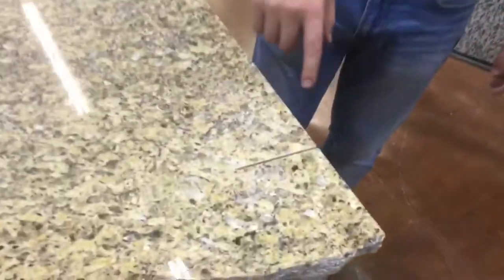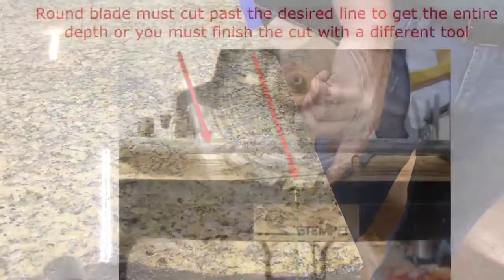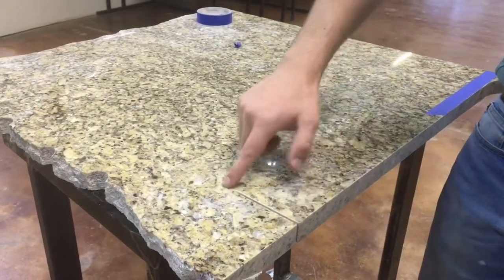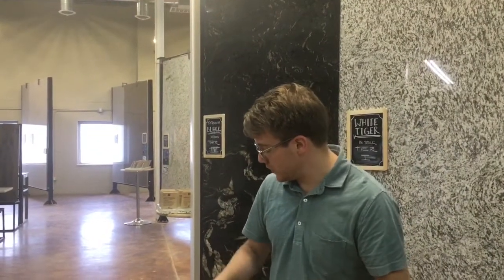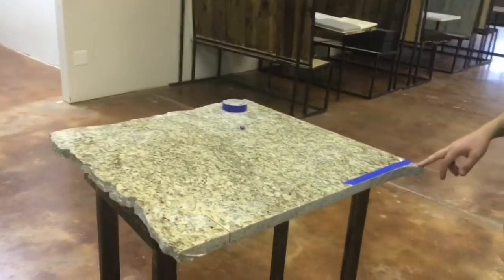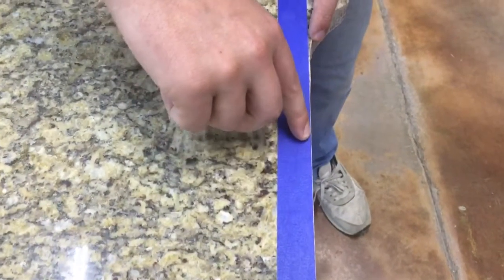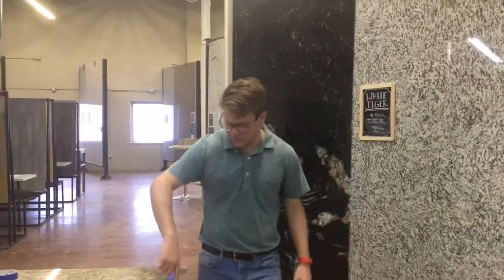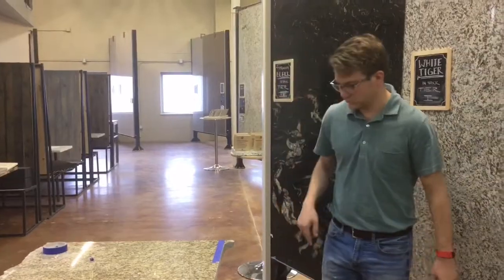When we use a water jet to cut granite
Transcription:

Sasha and are sure to hear about and want to show you what circumstances water jets and waterjet softly and come check this out. So here we had a project where this is a leftover remnant, a blade has to cut past the line because its circular blade has to come past the line in order to get the full depth here. So one circumstance in which we have to use a water jet is when we need to use this side for the client. We can't tolerate such a row cut like this in the stone so the blade would stop here and then it would water jet the last dimensions. Now when we switch between a blade and water jet cut is different the cuts are no longer the same we've got different tools were using for the cut see what waterjet it looks like. Here we had a blade go here and then you can see the blades stop right here and then this cut is much more rough that's really interesting why this is more rough when cutting through such thick material the water to attempt to play her out. It wears out that costs the difference in the thickness overall and when that switch over hers, there's also a difference for where the water jet picks up they're at the Blaine is a different thickness than the waterjet lineman.

Outside this piece here was the mail cycle your pussy and we put a piece of tape here so you can actually see the difference in the line. So this is the way this is the blade and then you can see the water jet cuts here and it's off by a bit. Here this is parallel to the tape and it's still parallel to the tape but there's a gap there. Now what do we do about this gap? Well we usually don't do anything about this gap because the only time you see this gap is on unpolished surface, unpolished where there's an appliance there we're at the top mount sinks. For an exam or a top mount would turn out of wood but anything basically that's going to cover up the holes so this leads to shop. This way installers on site for whatever reason this ground down straighten them out and make it with the waterjet installers. Will the site is somewhat rare? Actually you have to touch this on college usually a client cover it up yeah still have a all time.